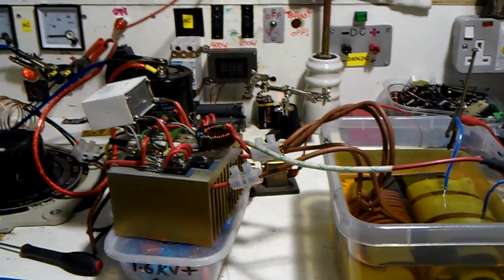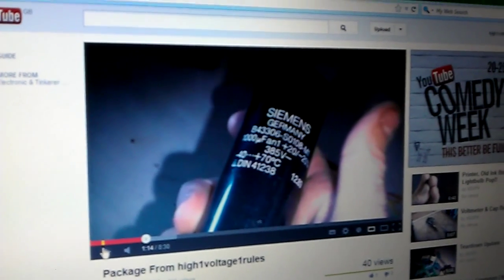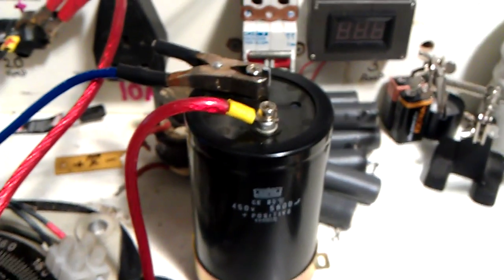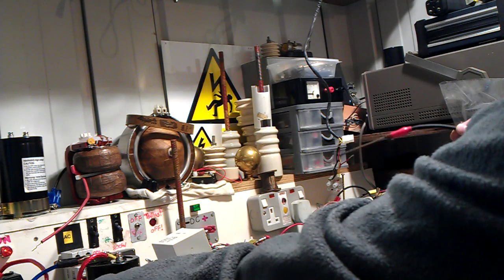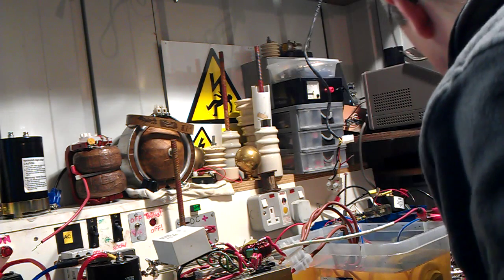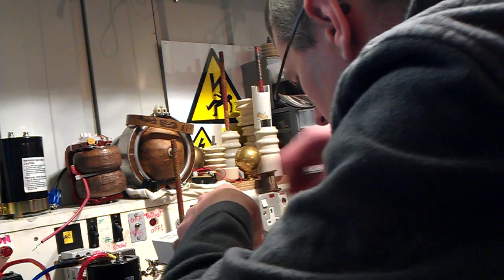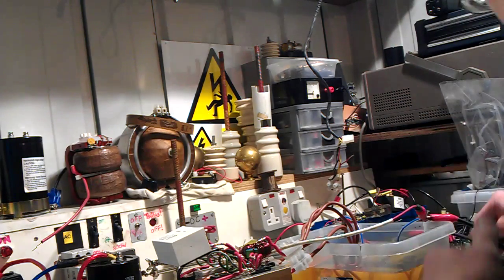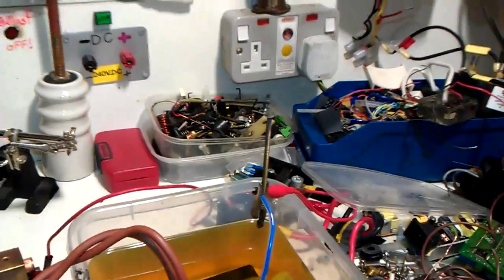"BIG" ferrite transformer"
Hi good friends, running that big bitch xray transformer! The one in a big ferrite !! Running it on a zvs circuit on 40-60volts dc!!
Awesome!!